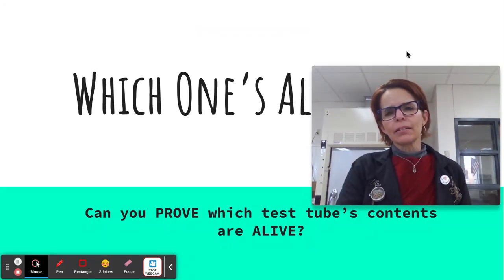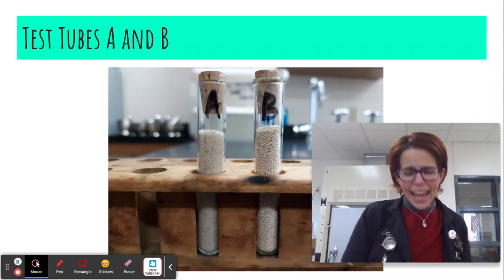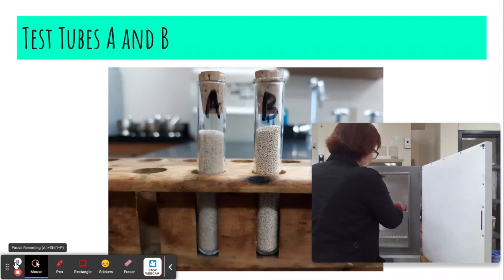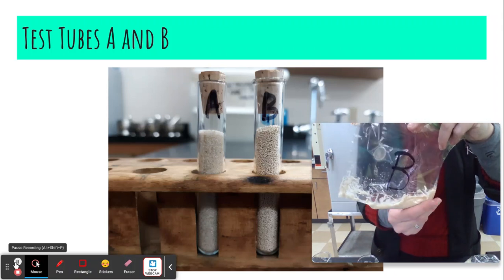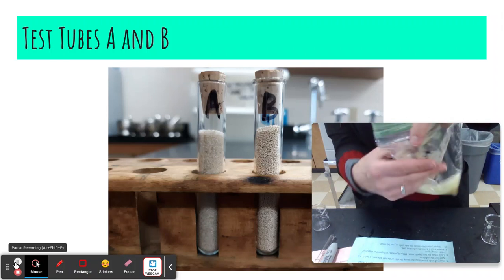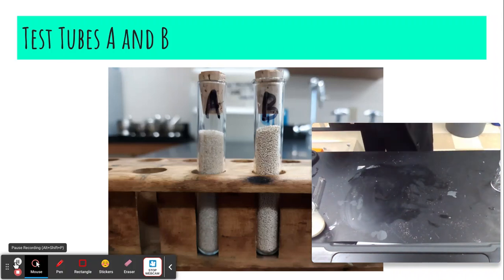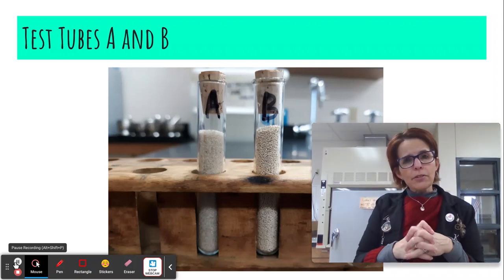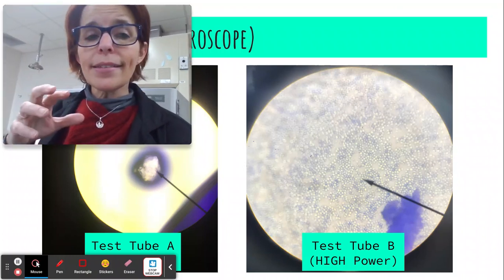Which One's Alive? Lab (ABSENT)